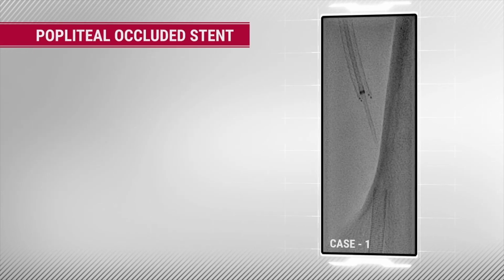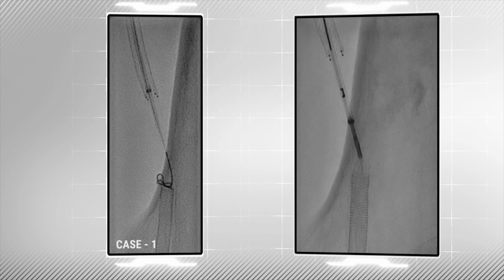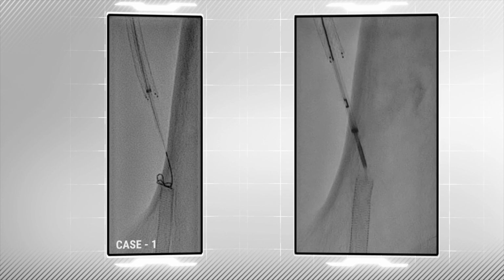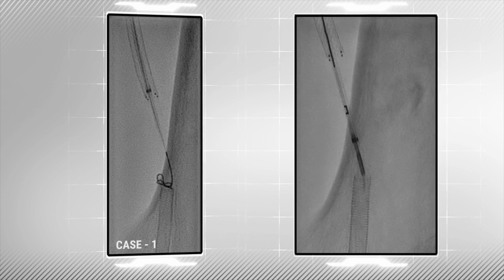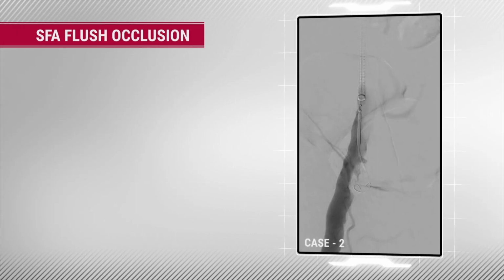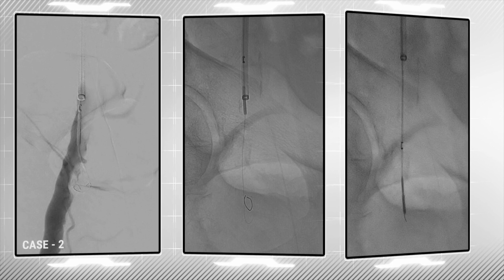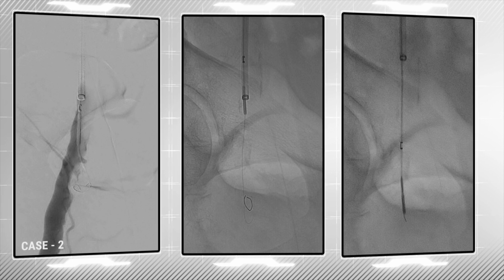BeBack - 4 crossing cases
This video explains and demonstrates the BeBack crossing catheter.